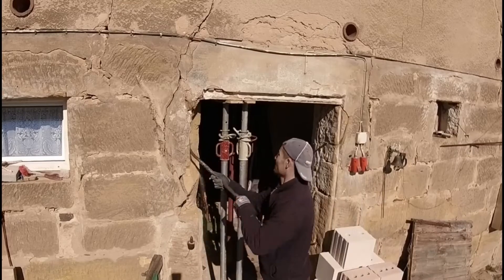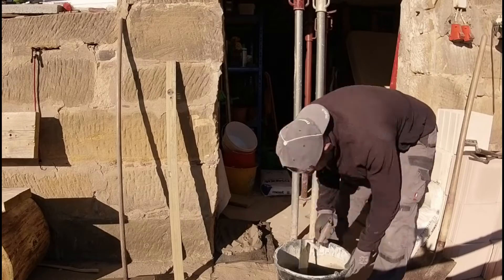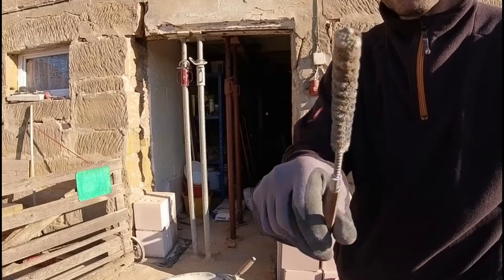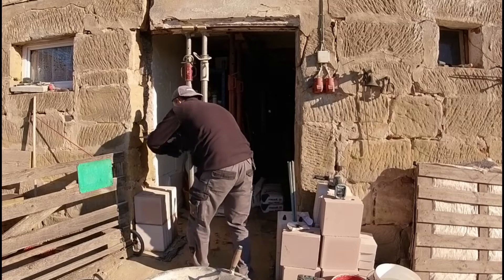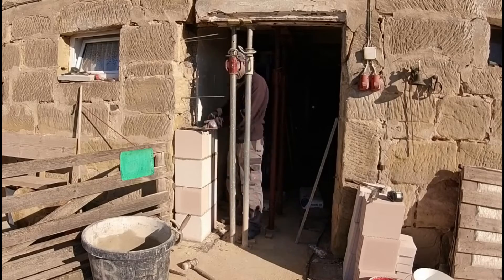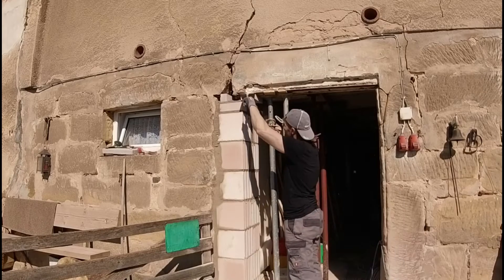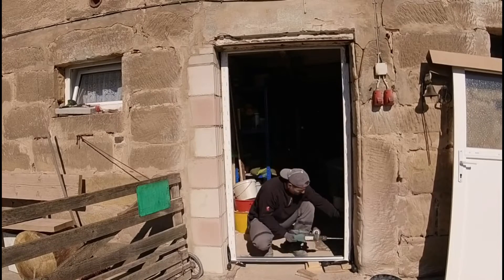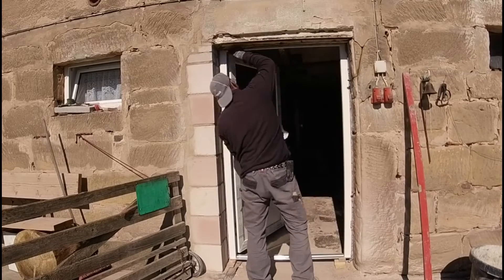Altbau Instandsetzung, Mauerpfeiler kraftschlüssig herstellen, Montagemörtel für Gewindestäbe !!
Gewindestangen Edelstahl:

Für die ich eine kleine Provision erhalte.
Dir entstehen dadurch Keine Zusatzkosten.